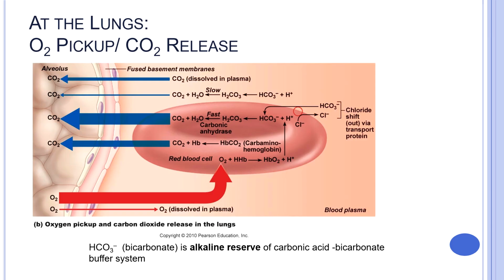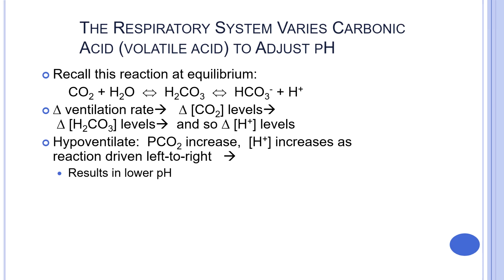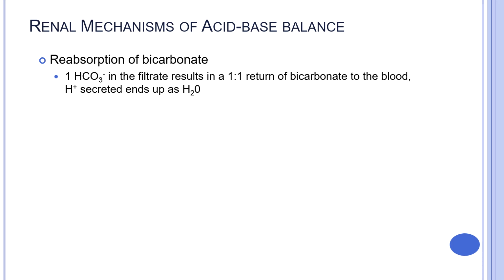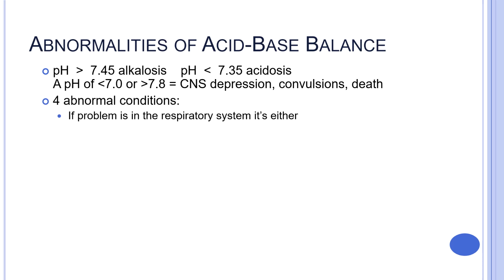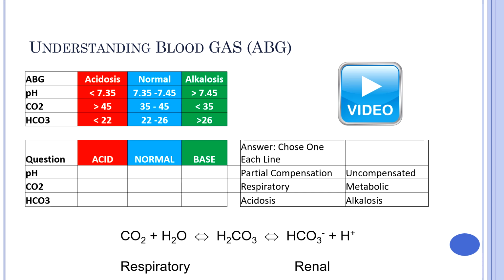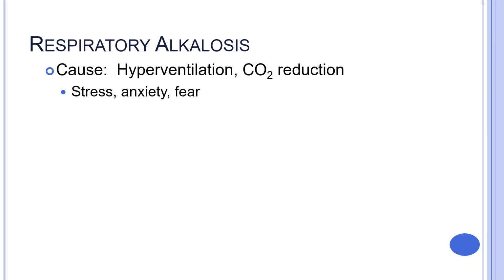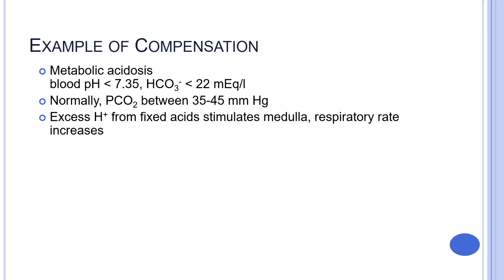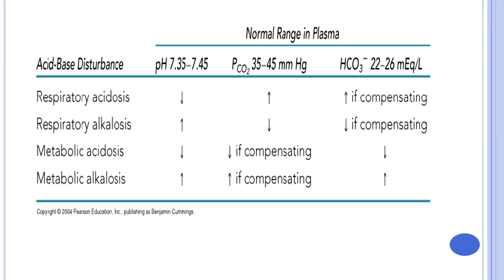Chapter 25 Part 2 Acid Base Balance Video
Sinclair Community College BIO 1242. Please note there is no part 1 of this video as of Dec 2025. Please check out WyzSci
 Reference: Anatomy and Physiology, Marieb and Hoehn, 7th edition, 2020, Pearson

This was made during the pandemic